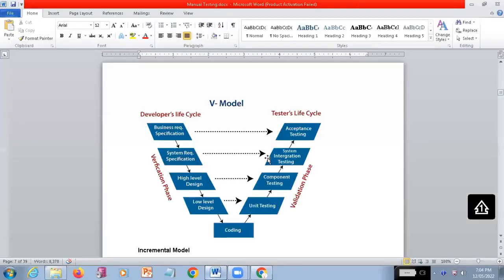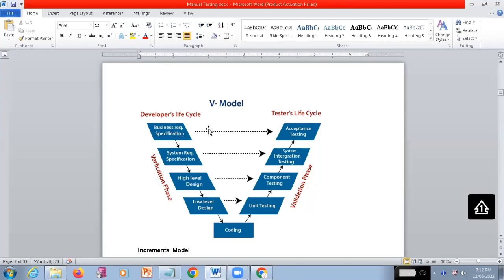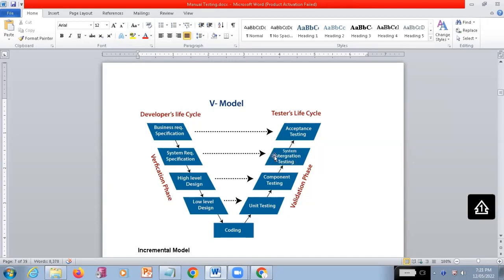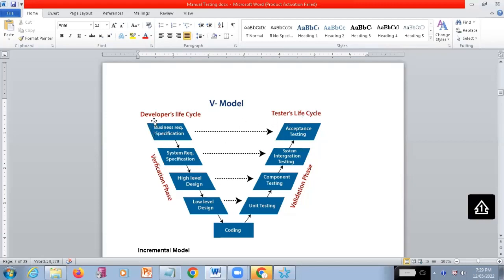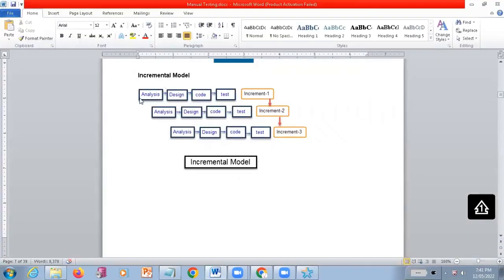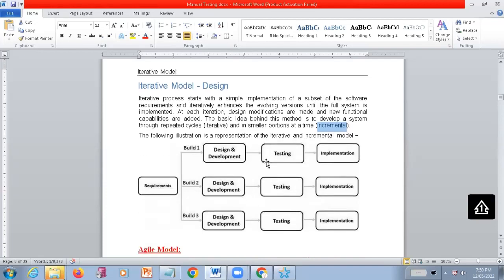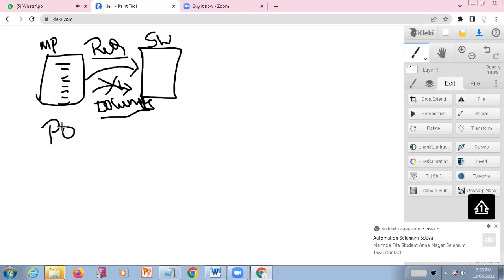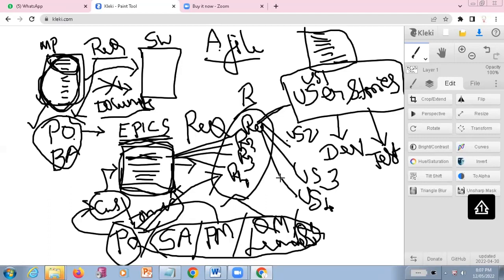QA Manual Testing Part - 3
Hello everyone in this video Manual Testing course is explained in very simple words and understandable... I hope you will like the video...

Like this course said by me? Want personalized guidance and help?